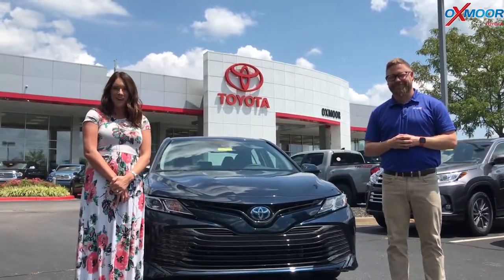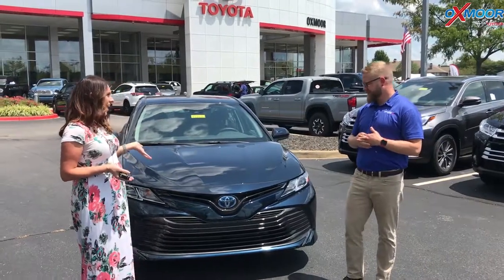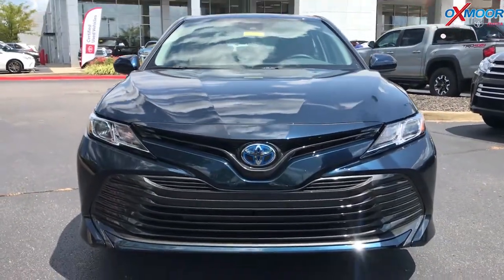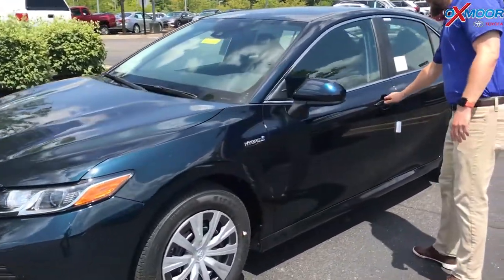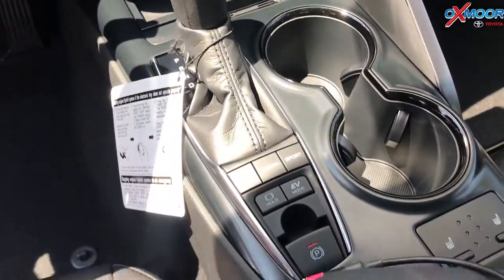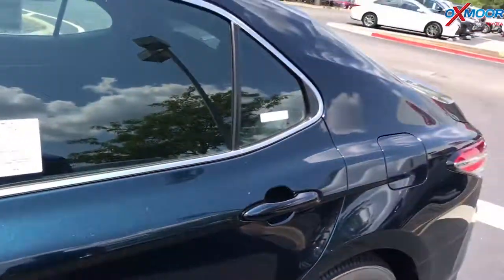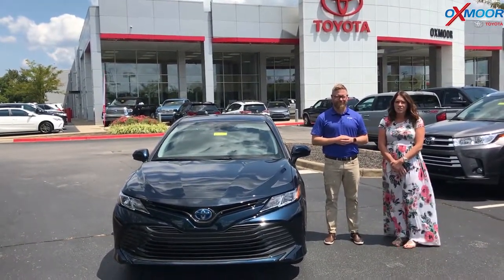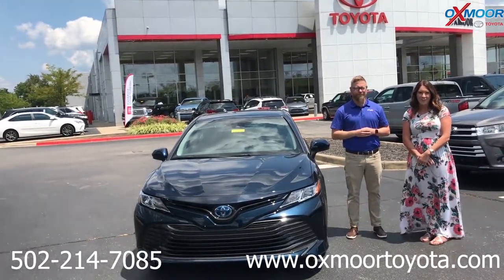2019 Toyota Camry LE Hybrid, For Sale at Oxmoor Toyota in Louisville,KY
We are excited to show you the 2019 Toyota Camry LE Hybrid. This vehicle is For Sale at Oxmoor Toyota in Louisville,KY

Oxmoor Toyota
8003 Shelbyville Road